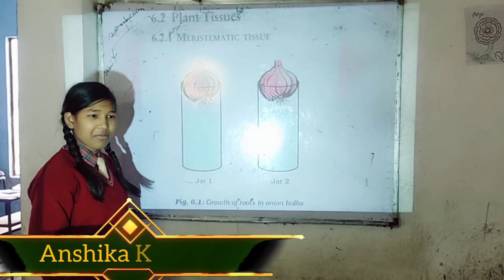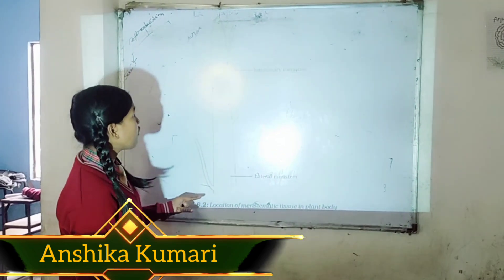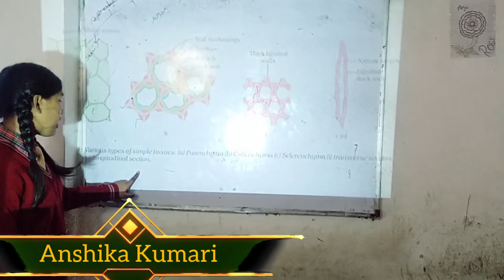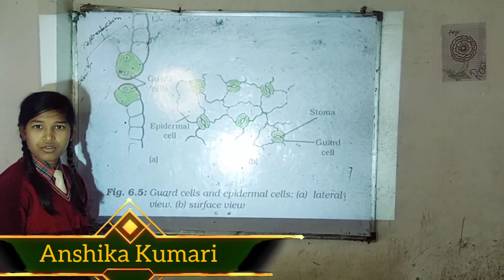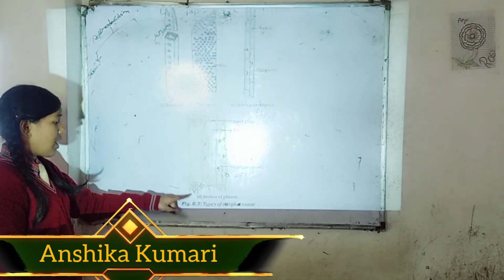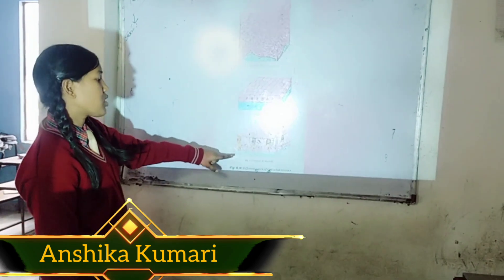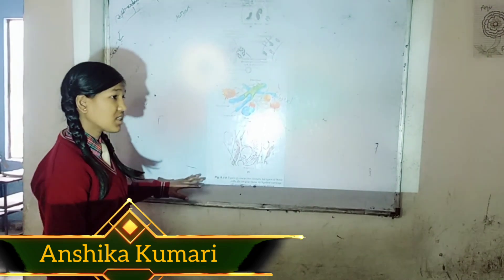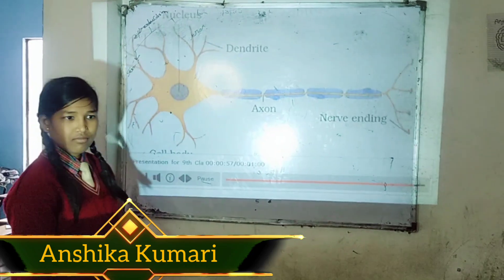✨ Anshika Kumari ll A Science Presentation Competition ll By Gaurav Sir ll GCS SCHOOL BHIWADI